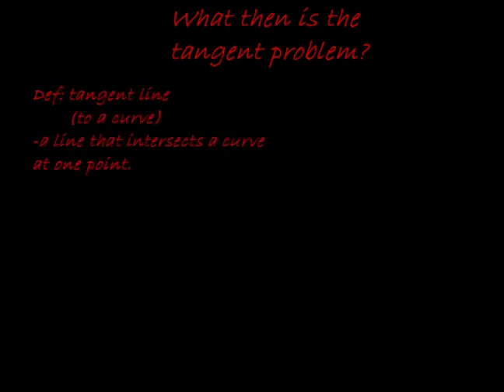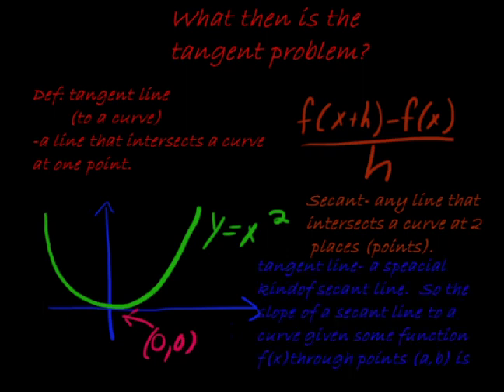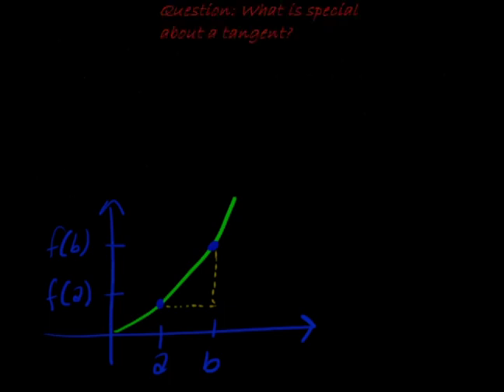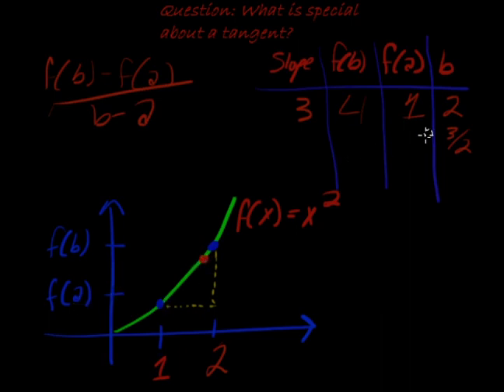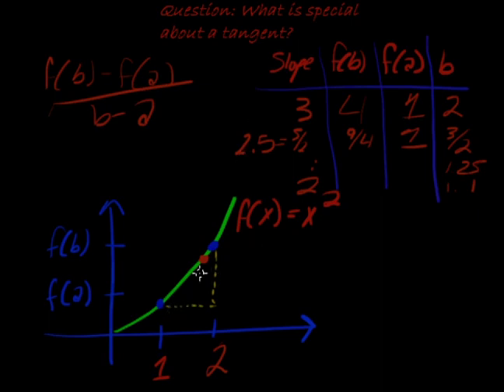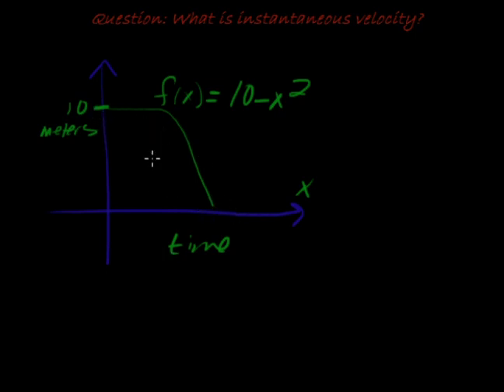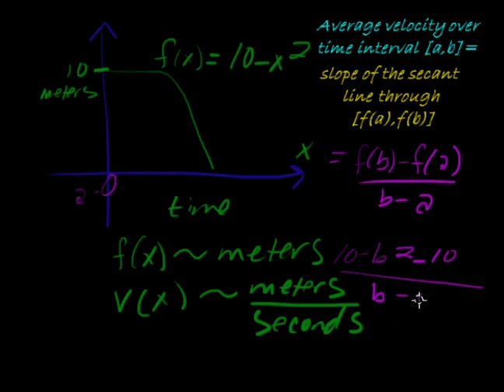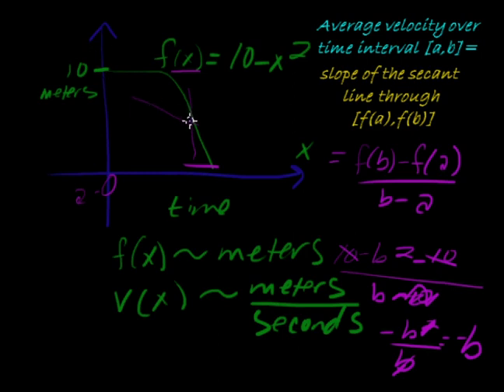Intro to Calculus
Introduction to Calculus video.  The video goes over the origins of calculus, the tangent/velocity problems, and the idea of a limit.